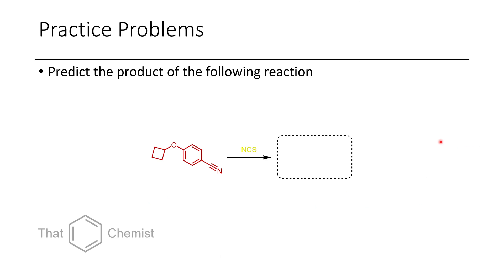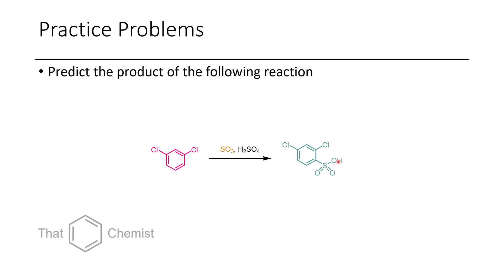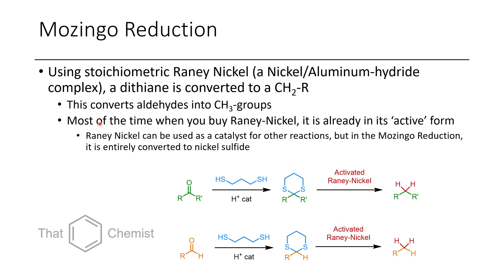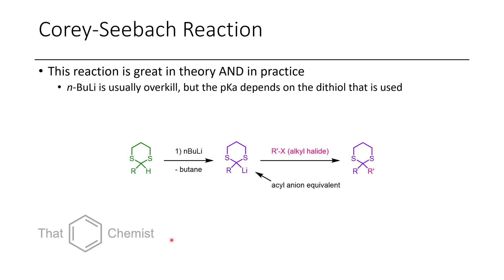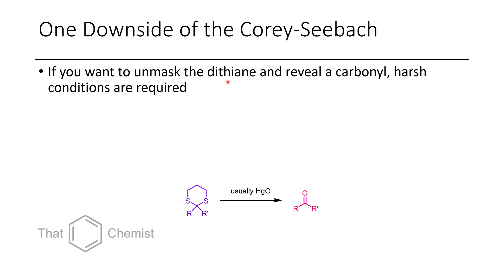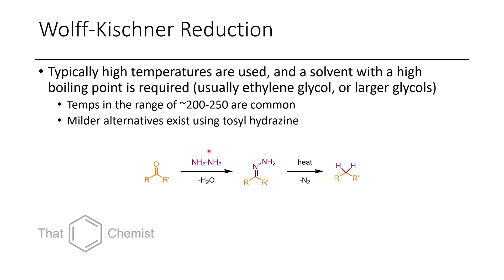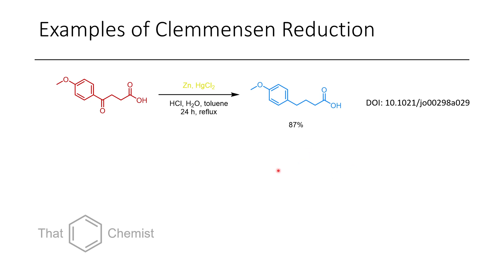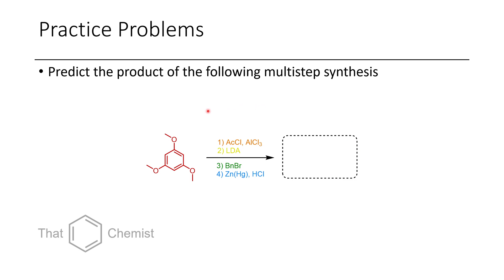Carbonyl Reductions - Mozingo, Wolff-Kischner & Clemmensen (IOC 37)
In this episode, I go through the reduction of carbonyls to CH2s using the Mozingo, Wolff-Kishner & Clemmensen reduction. I also go through the Corey-Seebach reaction.